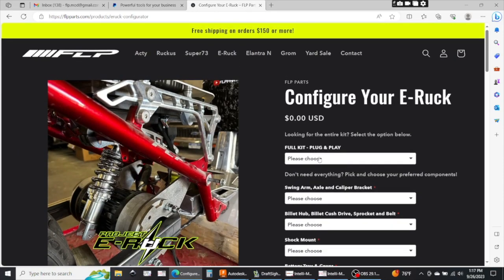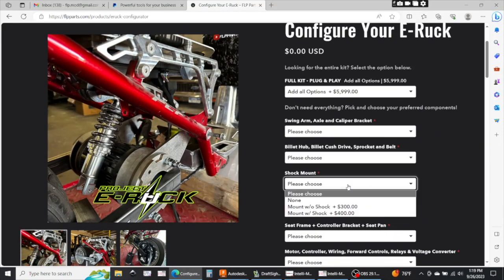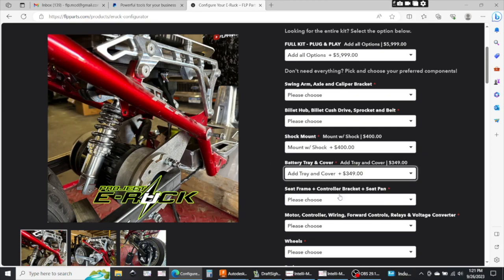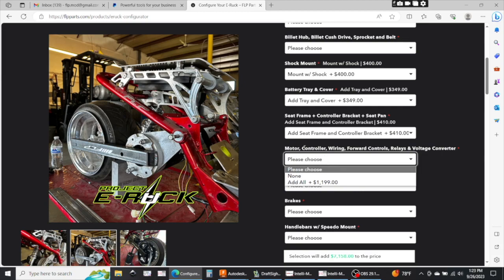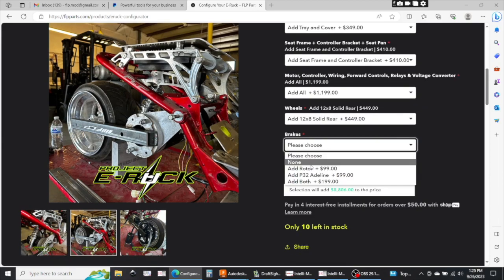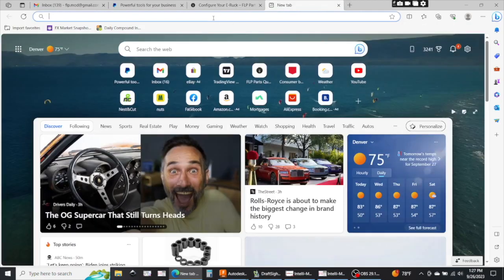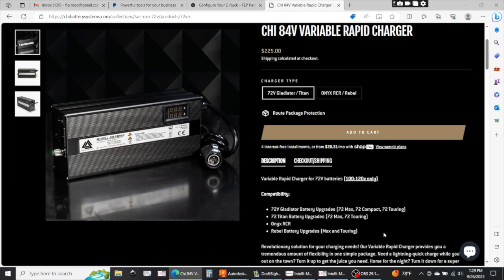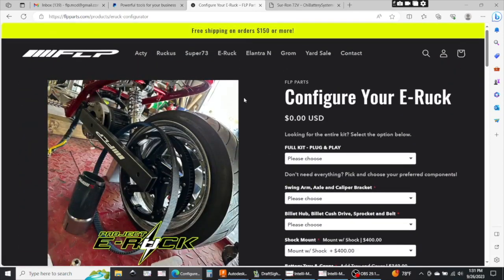ELECTRIC RUCKUS BUILD | PART 4 - HOW MUCH???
We've gotten a lot of questions about the price point for the E-Ruck. Because it varies depending on what you need, we decided to make this video to help explain how the different options impact the price. Hopefully this answers everything, but let us know if you have any other questions.